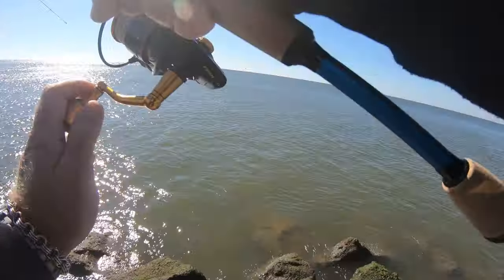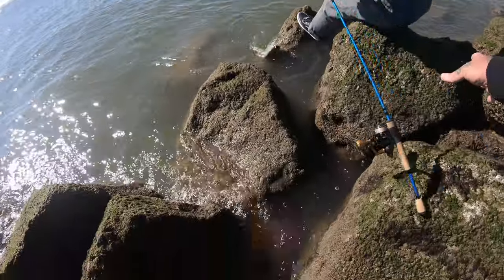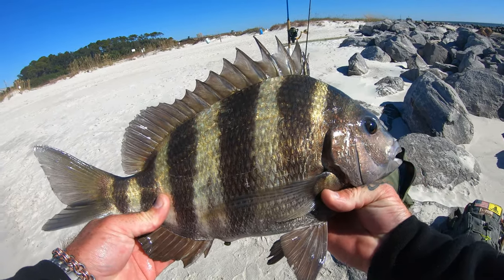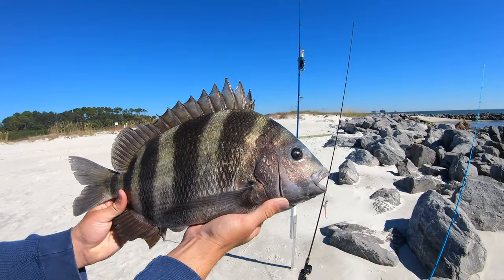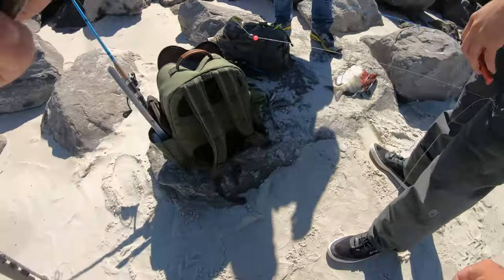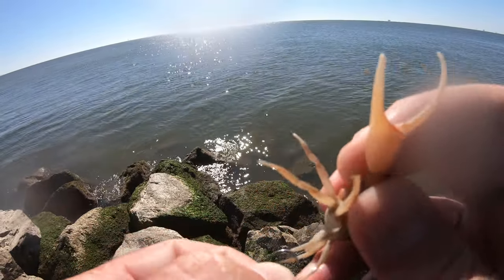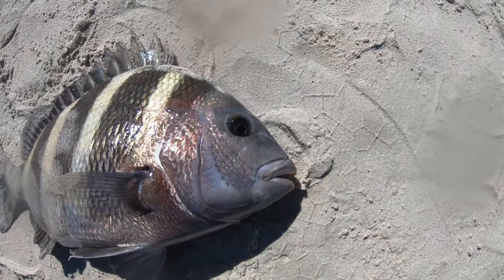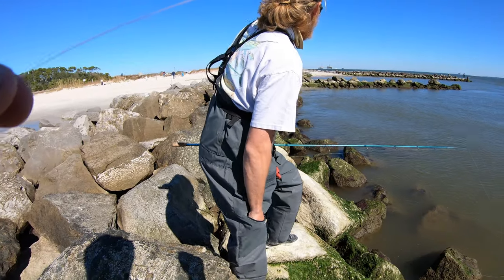MASSIVE SHEEPSHEAD! Tactics, Gear, Tips and Tricks EXPLAINED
Go FOLLOW Tanner Deas on Instagram @DauphinIslandFishing

Fishing on Dauphin Island Alabama for fall Sheepshead.